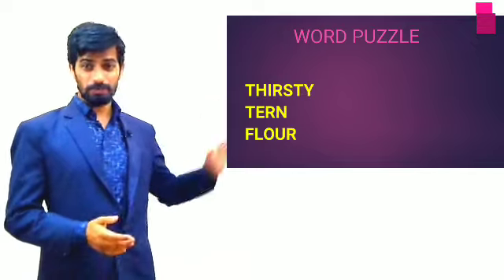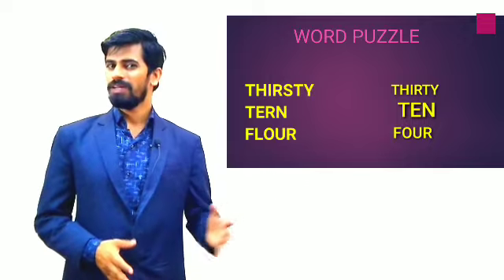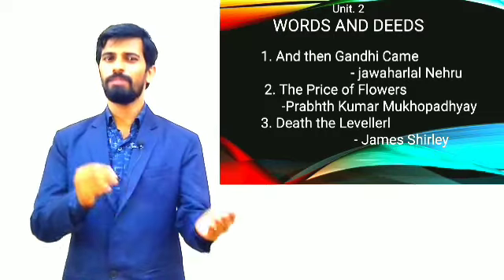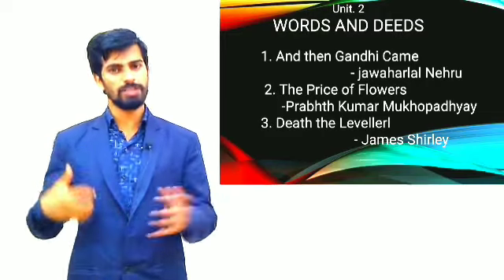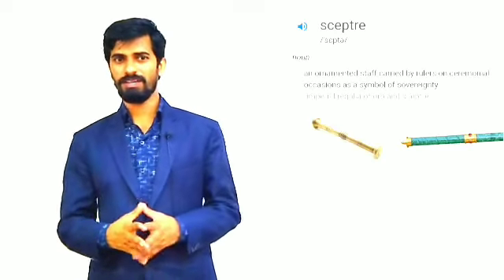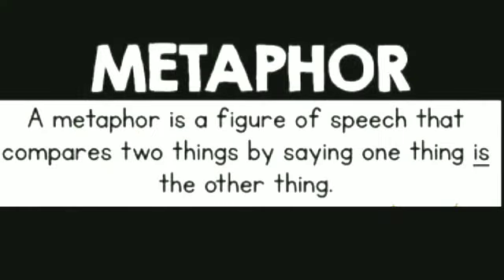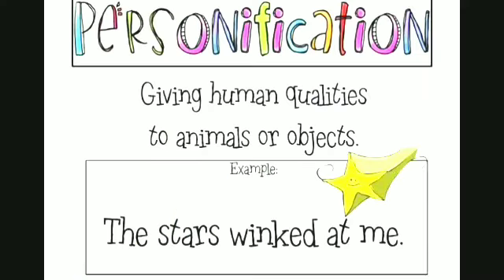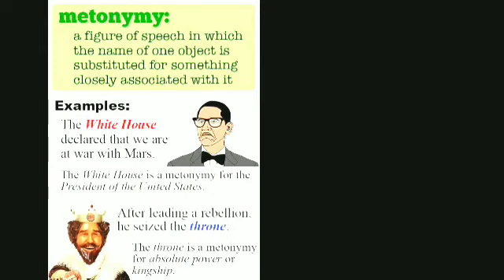Plus One English, Death the leveller, Stanza 1